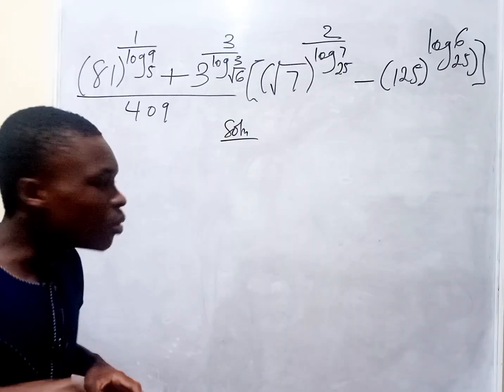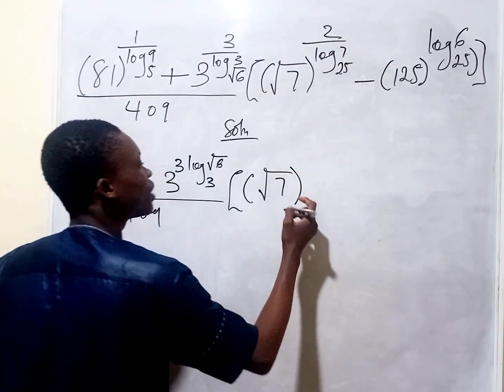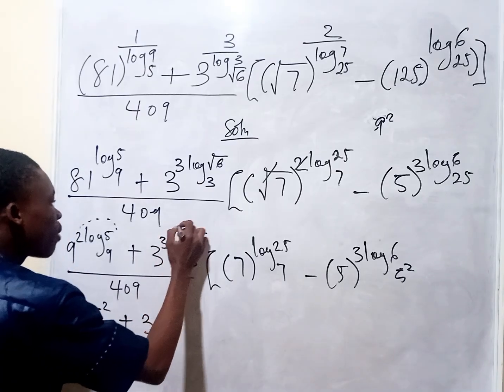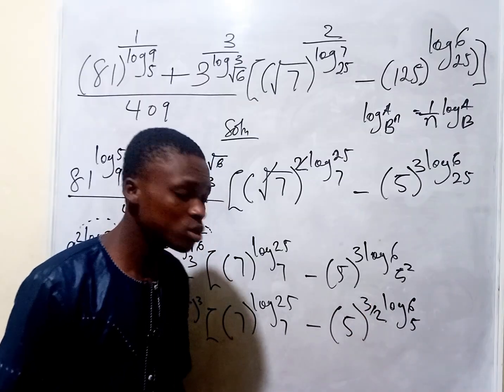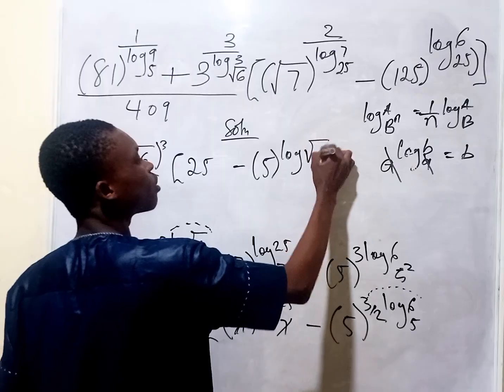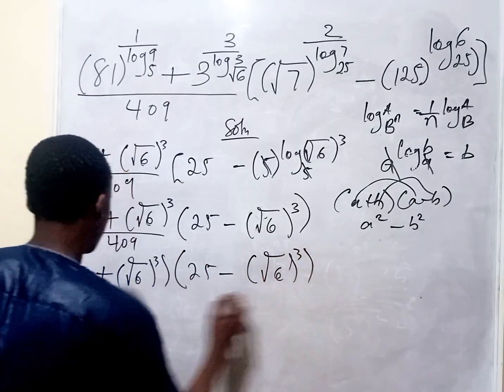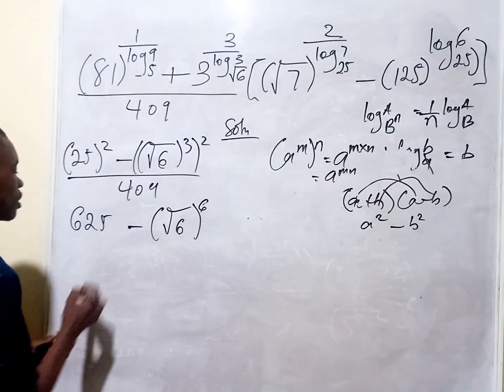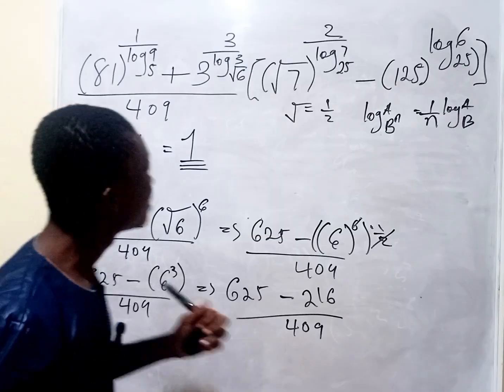This Logarithmic Expression Keeps Me Awake🤬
In this math tutorial, I solve a complex problem involving indices and logarithms step by step. The expression involves simplifying [81^(1/log₅9) + 3^(3/log√6√3)] / 409 multiplied by [(√7)^(2/log₂₅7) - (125)^(log₂₅6)]. I explain how to apply the change of base rule and the laws of exponents to break down each term without using a calculator. This video is designed for anyone who wants to master advanced algebraic simplification and improve their logical reasoning.

If you want to understand the relationship between logarithms and exponents, this tutorial provides a clear explanation. I show you the specific properties and tricks needed to simplify radical equations and complex logarithmic functions efficiently. This lesson is perfect for math enthusiasts and students worldwide who are looking to sharpen their problem-solving skills and learn how to handle multi-step mathematical challenges.